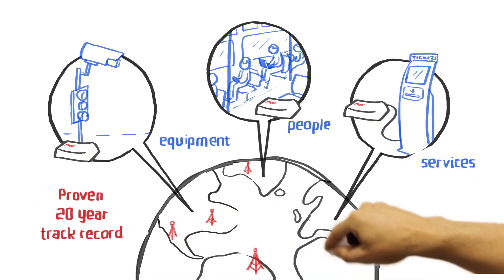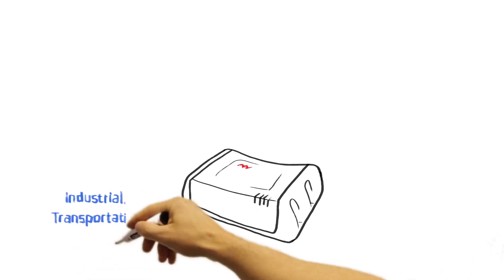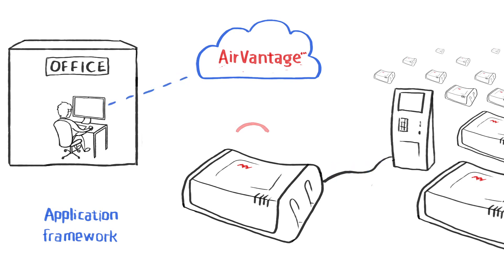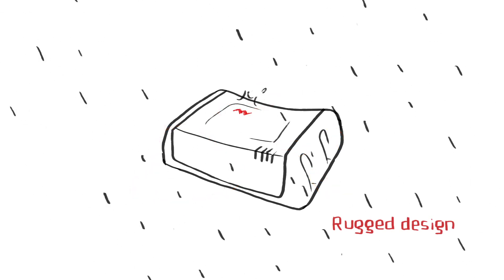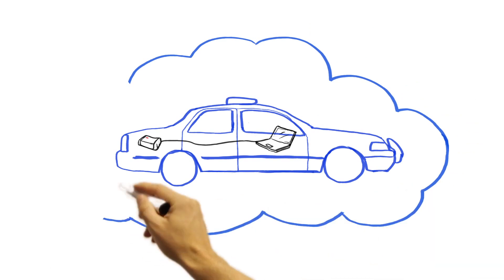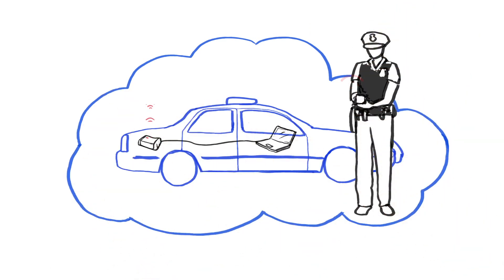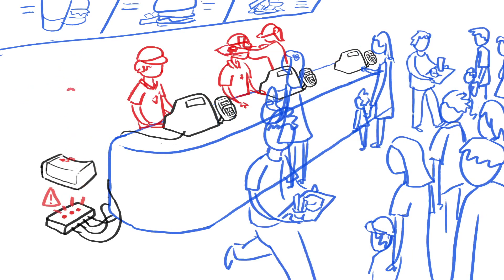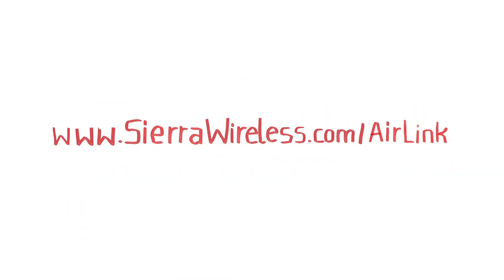AirLink™ Intelligent Gateways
The AirLink™ family of intelligent wireless gateways from Sierra Wireless offers customers solutions for various industrial, enterprise and in-vehicle applications. AirLink devices are designed for use in mission critical applications, where reliability and security are essential.